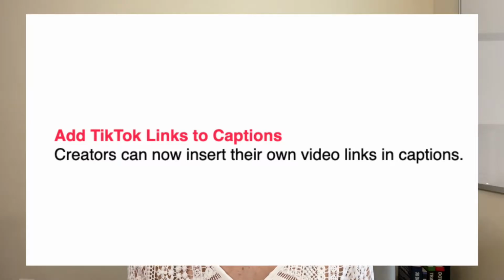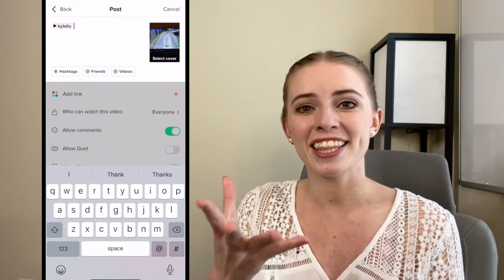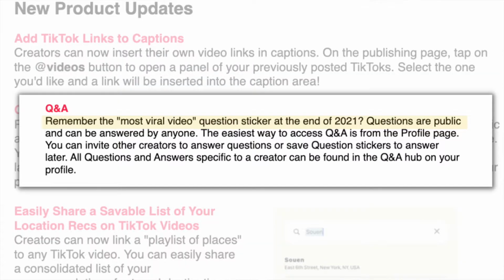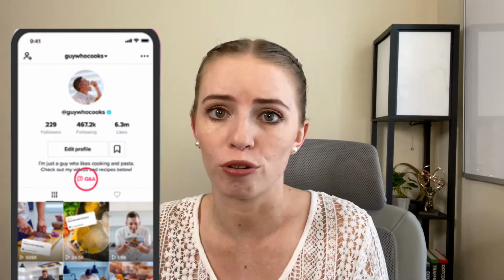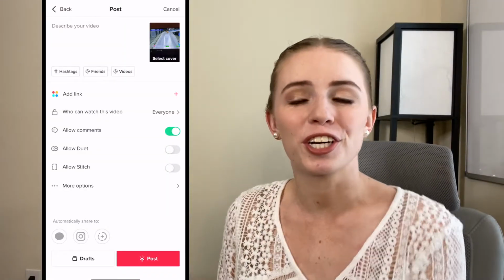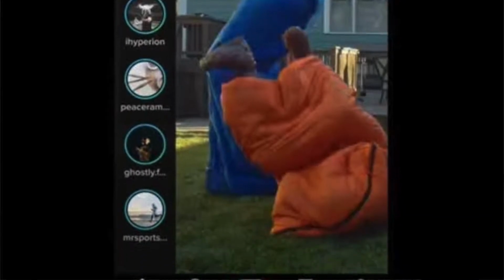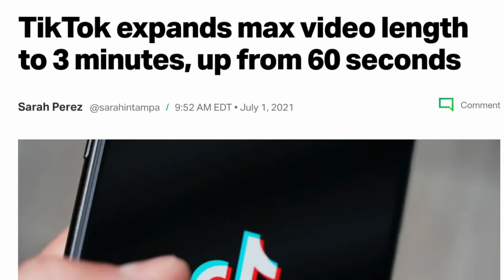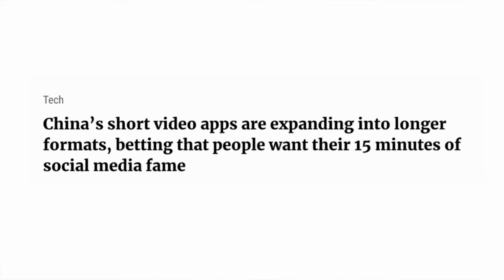Exciting Things Coming To TikTok! | TikTok UPDATES February 2022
Details on the newest TikTok updates that are going to be rolling out in the next few months and I'm not gonna lie, I'm excited for what TikTok has got coming our way so if that is something you are interested in, then just keep watching!

I cover 6 different updates that maybe you didn't realize you could do on the app or what could be coming to TikTok in the future.

I'm here to make sure all my friends have all the updates and information needed to have the most success and utilize TikTok to its fullest.

⏱  TIMESTAMPS:
0:00 - you look so freaking cute!
0:33 - the actual intro
0:52 - link your own videos
1:48 - the q&a feature is back?!
3:30 - location recommendations
4:27 - TikTok stories
5:37 - repost feature
7:22 - longer videos
8:05 - don't forget to like and subscribe!

NEW UPDATES TO TIKTOK